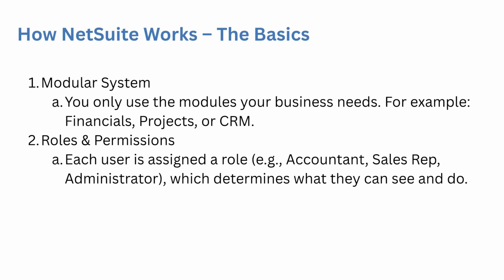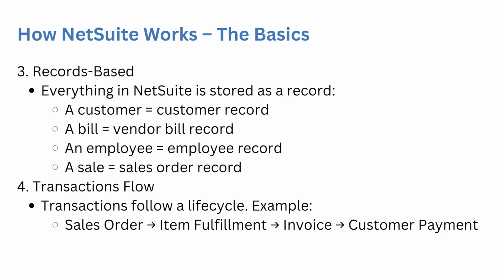How Does NetSuite Work? Beginner-Friendly ERP Overview — Lesson 135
How does NetSuite work? In this beginner-friendly overview, we explain how NetSuite ERP helps businesses manage financials, CRM, inventory, orders, projects, reporting, and other operations in one cloud-based platform.

You’ll learn how NetSuite works through its modular structure, user roles and permissions, record-based architecture, transaction flows, real-time dashboards, saved searches, reporting, automation, and cloud access.

In this video, we cover:
— What NetSuite is
— NetSuite modules
— Roles and permissions
— Records in NetSuite
— Transaction lifecycle
— Real-time dashboards
— Saved searches and reporting
— Workflows and SuiteScript automation
— Cloud-based access

This quick NetSuite overview is designed for beginners who want to understand the basic structure of NetSuite ERP and how users interact with the system.